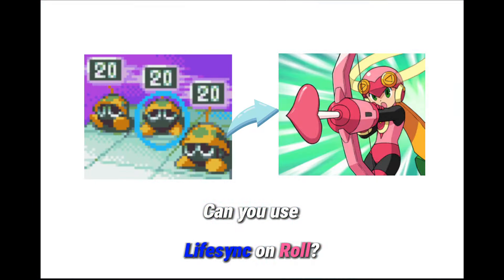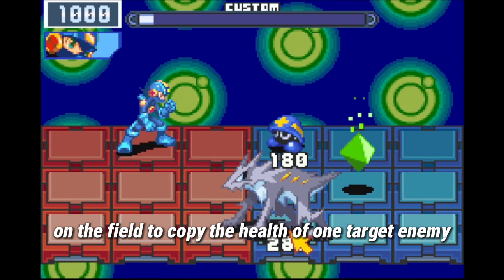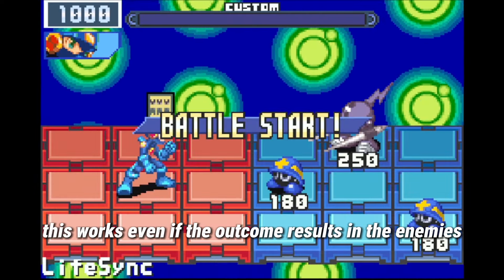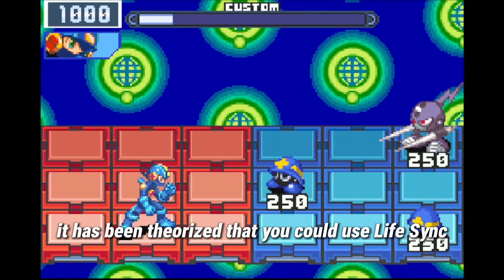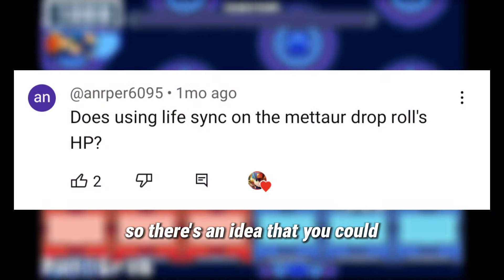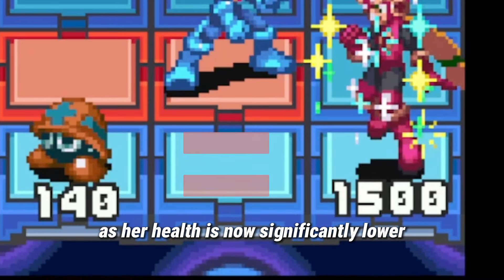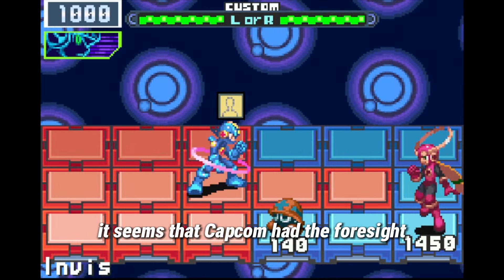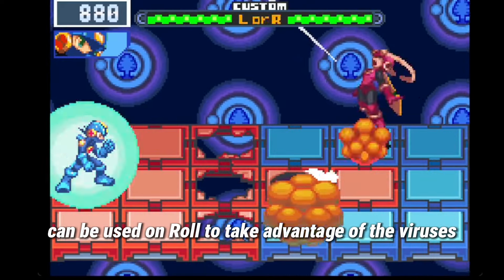Can you use Life Sync on Roll?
This was another one of those mental block videos. I felt I couldn't progress unless I got this one out of the way.